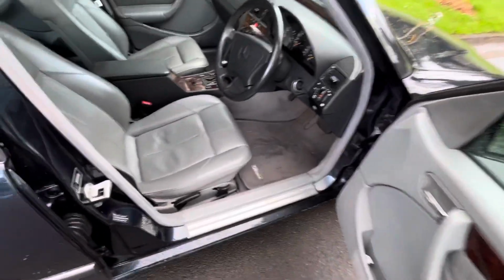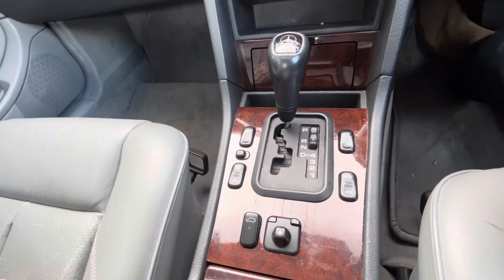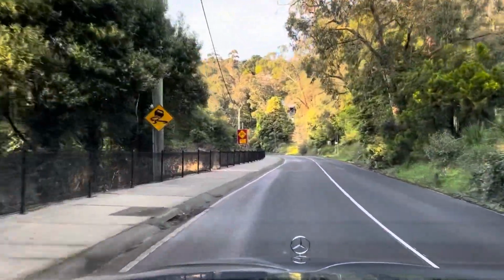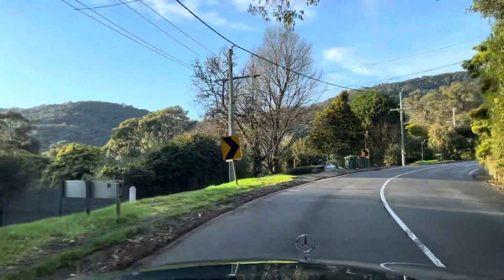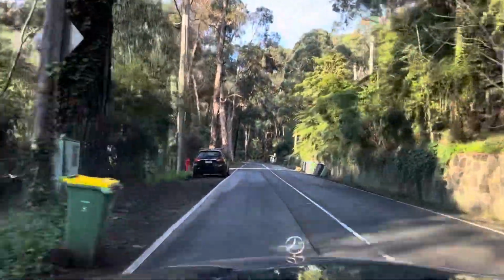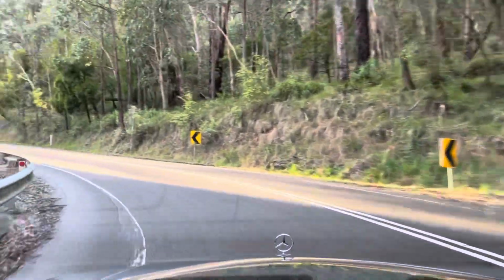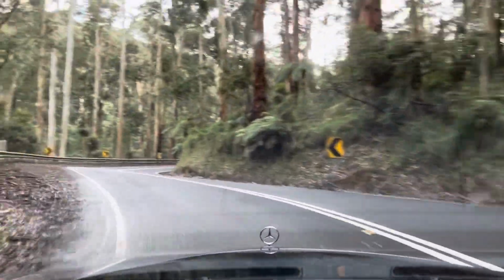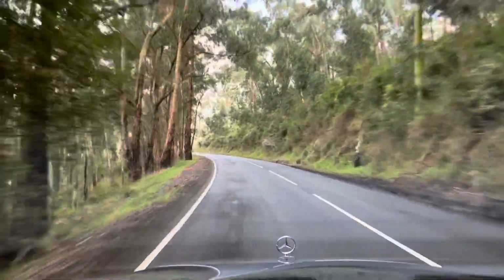How to drive an old automatic car fast!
Get more fun and performance out of your classic car for free.